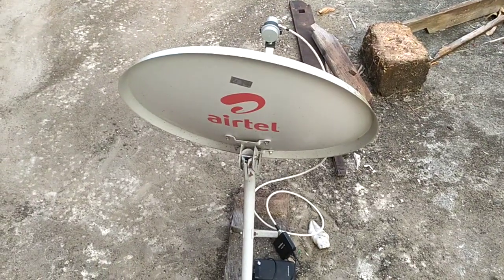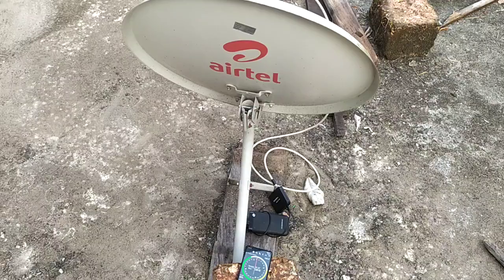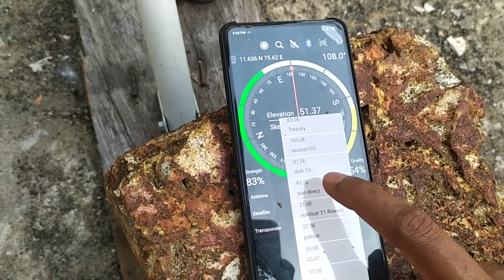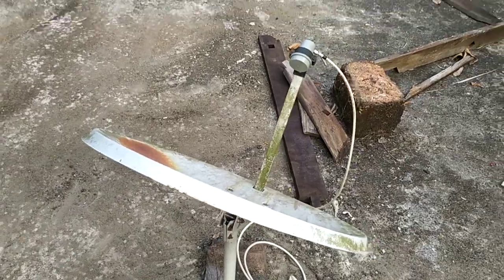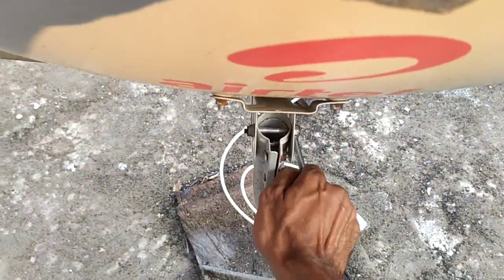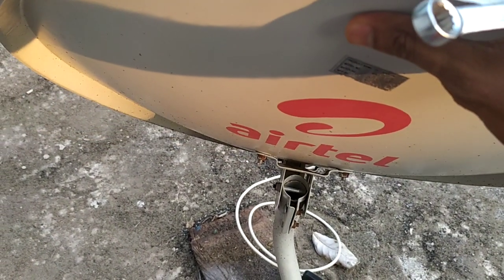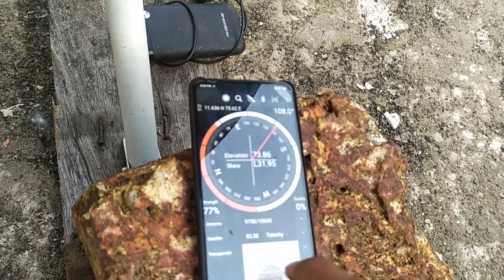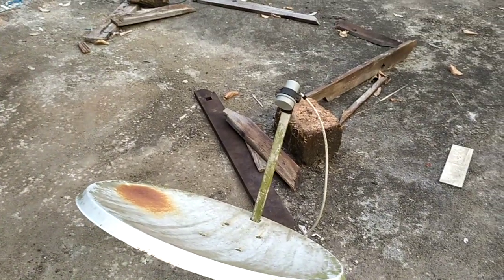4 Minutes 4 satelite Tracking Trick watch video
വെറും നാല് മിനുട്ടിൽ നാല് സാറ്റലൈറ്റ് എങ്ങനെ എളുപ്പം track ചെയ്യാം എന്ന് മനസ്സിലാക്കാം .

ഇഷ്ടപെട്ടാൽ ലൈക് അടിച്ചോ.